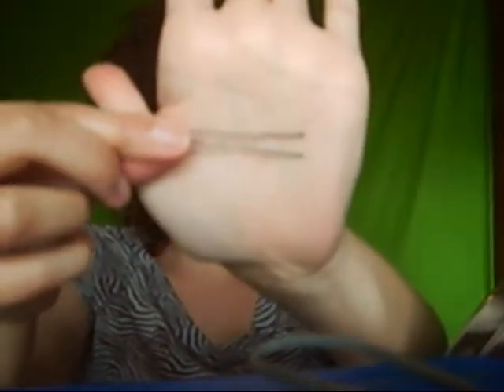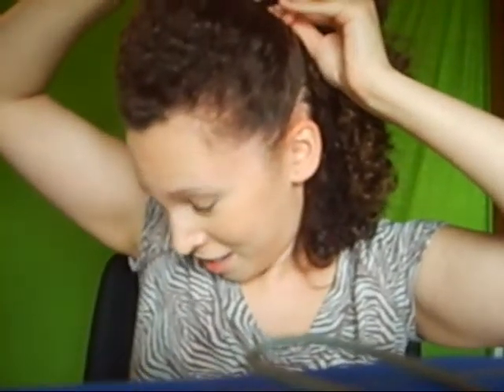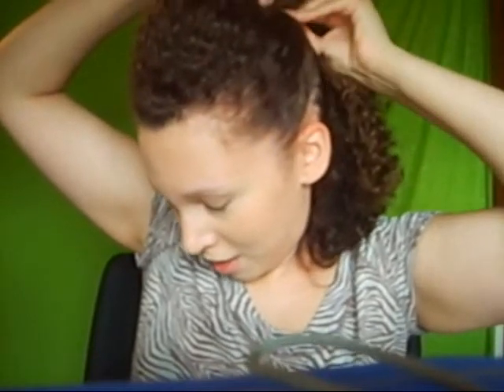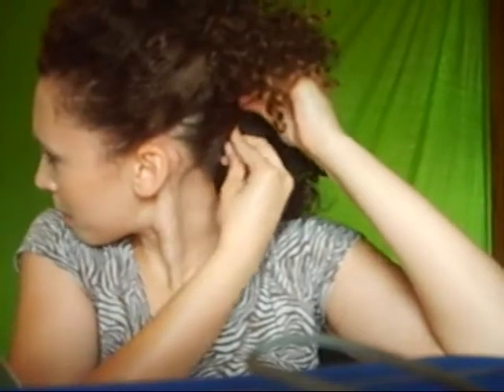How to: Curly Faux Hawk